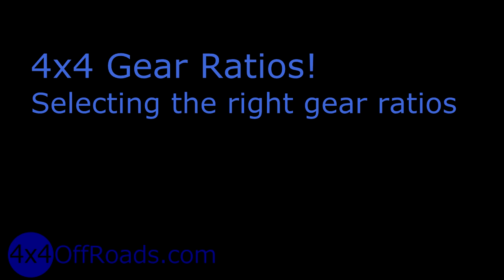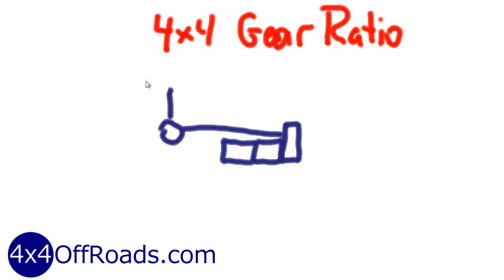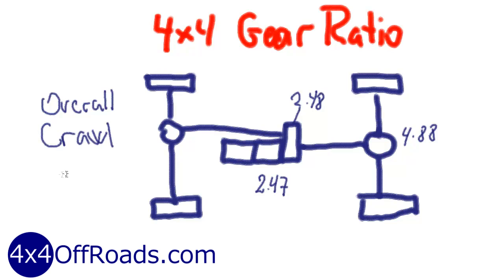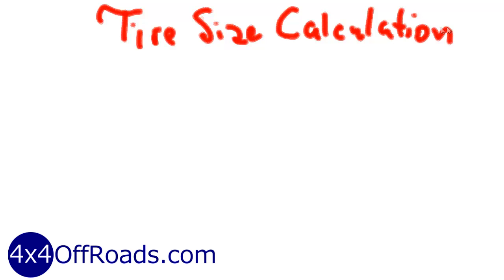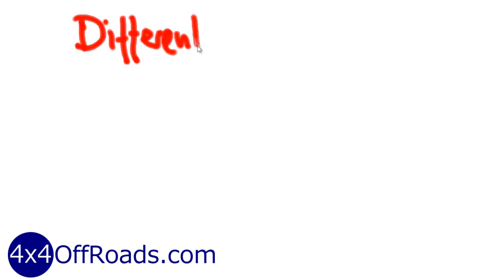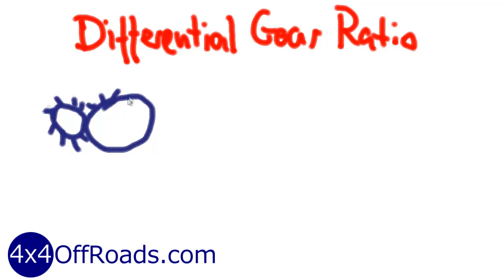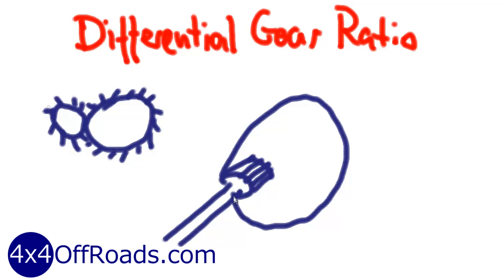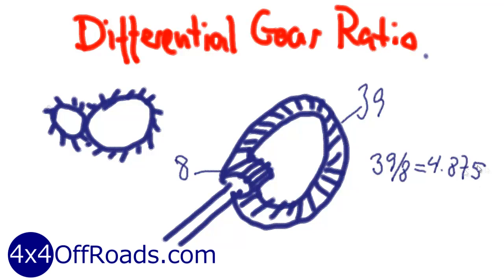4x4 Gear Ratios | Selecting the right gear ratios!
In this video I will tell you about gear ratios for your 4x4 truck and how to choose the best gear ratios.

Lets begin with looking at the big picture.

Just like a car a 4x4 has an engine and a transmission. In addition it has a transfer case

moving pover front and rear.

Taking my own 4x4 as an example it has a transmission with the lowest gear of 2.47 and the 4Lo is 2.48. My differentials are 4.88.

Multiplying these three ratios gives me the overall gear ratio or crawl ratio of 29.77 - a reasonably low number for a 4x4 with an automatic transmission.

When getting bigger tires for your 4x4 it is easiest to change the gear ratio in the differential.

Tire Size Calculation

When you plan on getting bigger tires you have to figure out a new gear ratio for your differentials.

This is both for performance as well as fuel economy.

You begin with multipling your new tire size with your old gear ratio and dividing the result with the old tire size.

This is a simple formula that gives a pretty accurate result.

Continuing with the example I multiply 38 with 3.91 and divide the result with 30 giving me the number 4.95 where the closest awailable gear ratio is 4.88.

Differential Gear Ratio

The gear ratio most interesting to 4x4 truck owners is the ratio between the driveshaft and axels. It is controlled by the number of teeth in the ring vs. the pinion.

Lets look at these two perfectly rount gears. The smaller one is the driving gear and the larger the driven gear.

If the smaller one has 10 teeth and the bigger one 20 the gear ratio between them are 20 to 10 or 2 to 1.

The differential works in the same way except the directions of the axles are at a 90° angle.

So the pinion is an extension of the driveshaft and the ring is around the axles.

In this case the pinion has 8 teeth and the ring 39 teeth. Dividing gives us the real ratio 4.875

Cooler 4x4 trucks and more offroad freedom!

My 4x4 is a way of life. The ultimate freedom and no limits adventure. GO ANYWHERE. Tackle any back road or trail up the hills. Accept the challenge and go wherever I want.
Explore on my 4x4 lifted truck. With those BIG off road tires and plenty of power under the hood. Having fun outdoors with a hot girl sitting next to me.
Live life to the fullest. Doing what other people can't - 4x4s are the four reasons I ain't getting stuck in the mud.
Just Empty Every Pocket in this fun money pit!